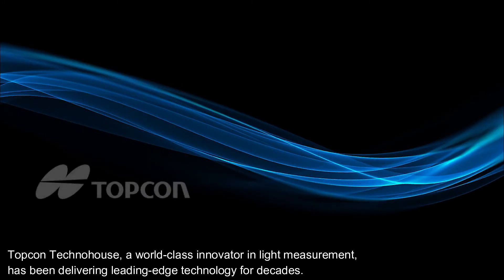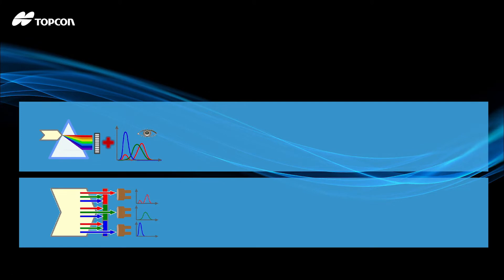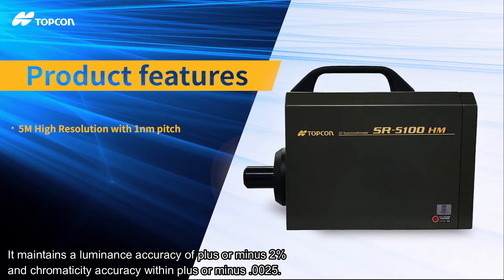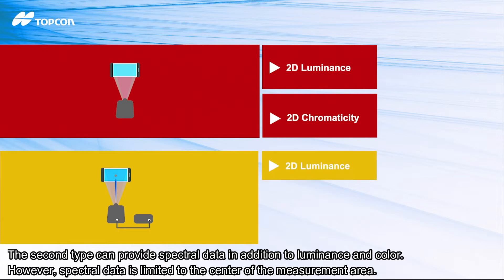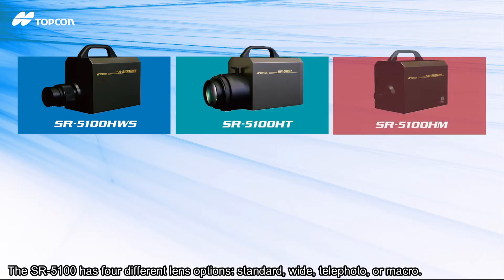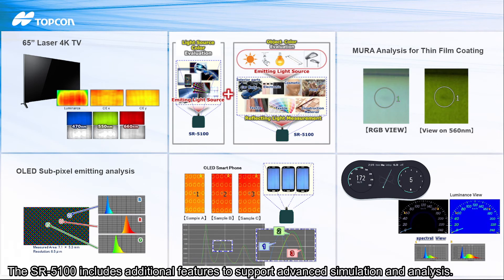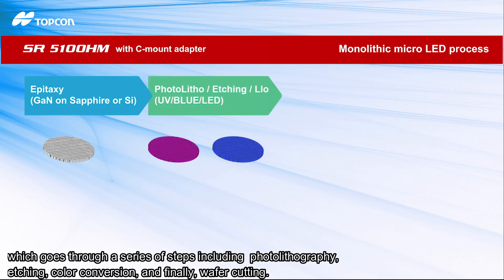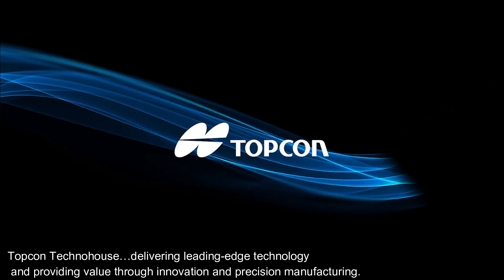SR-5100 2D Spectroradiometer - TOPCON TECHNOHOUSE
Bringing you true value by true measurement.
2D spectroradiometer SR-5100 is high precise and accurate measurement by 1nm spectral technology with powerful data analysis software.
It is possible to be sensing for a various object and purpose by analyzing the image that contains the detailed information such as spectrum.

from TOPCON TECHNOHOUSE CORPORATION
to TechnoOptis Co., Ltd.